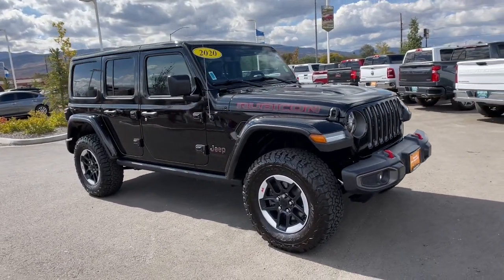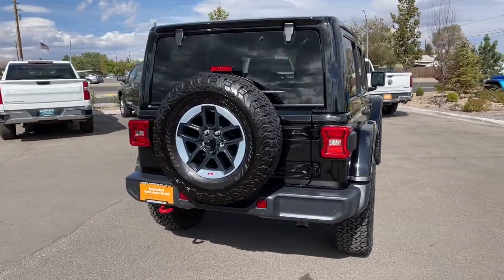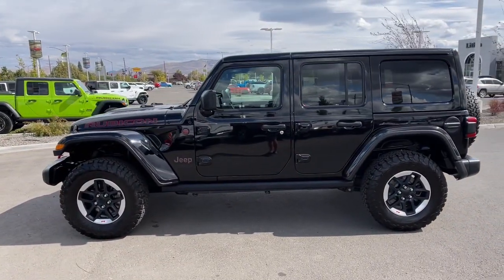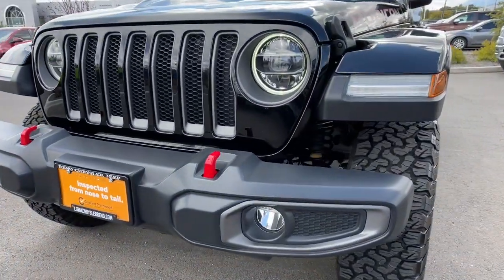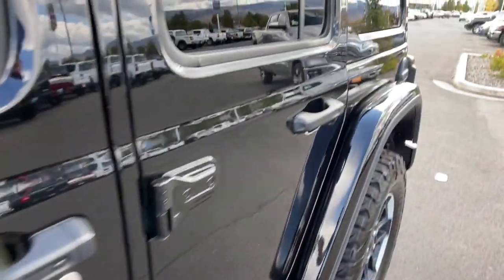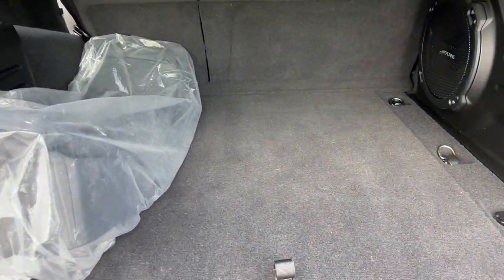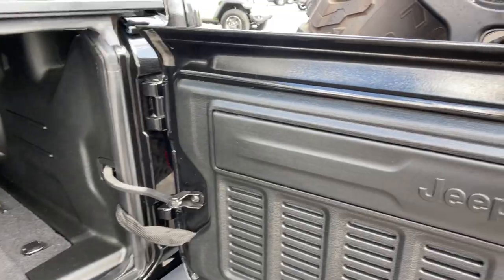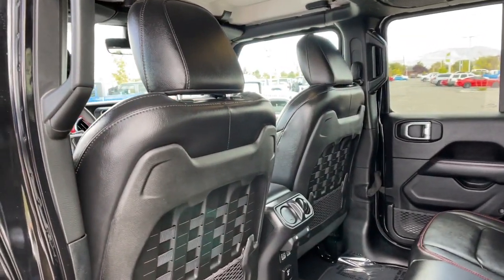2020 Jeep Wrangler_Unlimited Reno, Carson City, Northern Nevada, Sacramento, Elko, NV LW131076C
Black Clear Coat Used 2020 Jeep Wrangler_Unlimited available in Reno, Nevada at Lithia Chrysler Jeep of Reno. Servicing the Carson City, Northern Nevada, Sacramento, Elko, NV area.
2020 Jeep Wrangler_Unlimited Rubicon 4x4 - Stock#: LW131076C - VIN#: 1C4HJXFNXLW131076

CARFAX 1-Owner Jeep Certified LOW MILES - 4150! FUEL EFFICIENT 22 MPG Hwy/21 MPG City! Navigation 4x4 Turbo Charged Brake Actuated Limited Slip Differential Back-Up Camera Smart Device Integration Dual Zone A/C CLICK NOW! KEY FEATURES INCLUDE: 4x4 Back-Up Camera iPod/MP3 Input Dual Zone A/C Brake Actuated Limited Slip Differential Smart Device Integration MP3 Player Privacy Glass Steering Wheel Controls Child Safety Locks Rollover Protection System. OPTION PACKAGES: BODY COLOR 3-PIECE HARD TOP 8.4 RADIO & PREMIUM AUDIO GROUP SiriusXM Traffic Plus Alpine Premium Audio System HD Radio Radio: Uconnect 4C Nav w/8.4 Display For Details Visit DriveUconnect.com Rear View Auto Dim Mirror 1-Year SiriusXM Guardian Trial GPS Navigation SiriusXM Travel Link 4G LTE Wi-Fi Hot Spot Emergency/Assistance Call 8.4 Touchscreen Display TRANSMISSION: 8-SPEED AUTOMATIC (850RE) TIP Start Hill Descent Control LED LIGHTING GROUP Daytime Running Lamps LED Accents Front LED Fog Lamps LED Reflector Headlamps LED Taillamps WHEELS: 17 X 7.5 BLACK W/MACHINED LIP SAFETY GROUP ParkSense Rear Park Assist System Blind Spot & Cross Path Detection LED Taillamps REMOTE PROXIMITY KEYLESS ENTRY ENGINE: 2.0L I4 DOHC DI TURBO W/ESS. SHOP WITH CONFIDENCE: CARFAX 1-Owner 125-Point Inspection and Reconditioning 7-Year/100000-Mile Powertrain Limited warranty BUY FROM AN AWARD WINNING DEALER: At Lithia Chrysler Jeep of Reno our first and foremost goal is to make your car-buying and ownership experience better than any other youve had near Carson City Auburn CA Sparks and beyond. And prepare to have your expectations exceeded. Price does not include $799 Dealer Doc fee taxes and license fees. Price contains all applicable dealer incentives and non-limited factory rebates. You may qualify for additional rebates; see dealer for details.